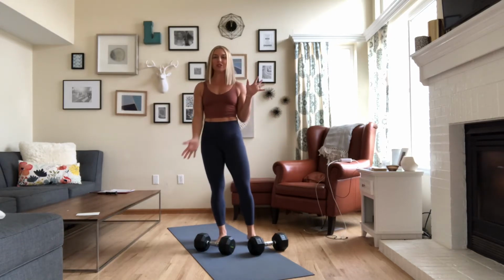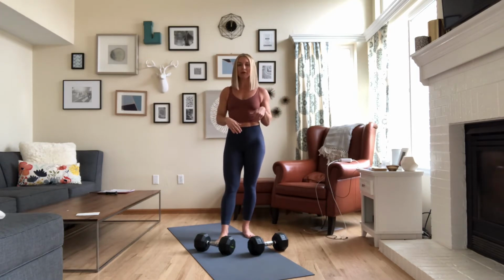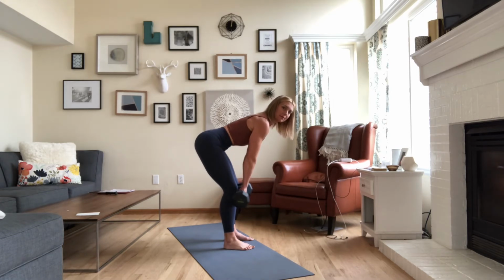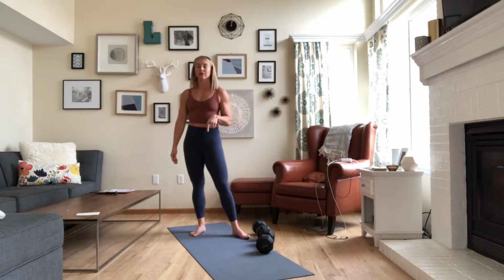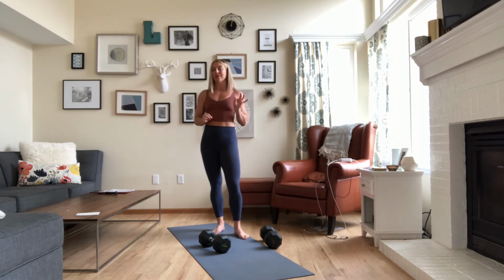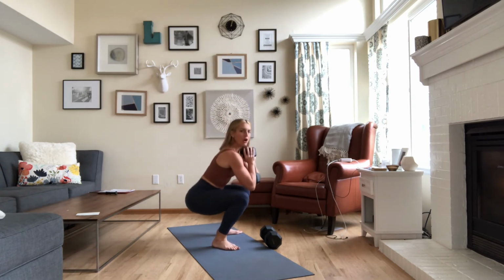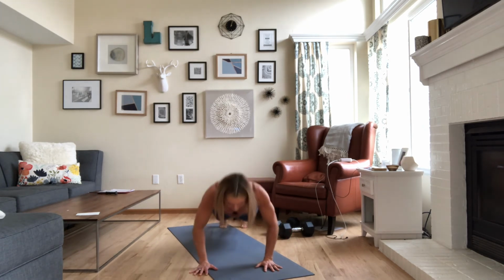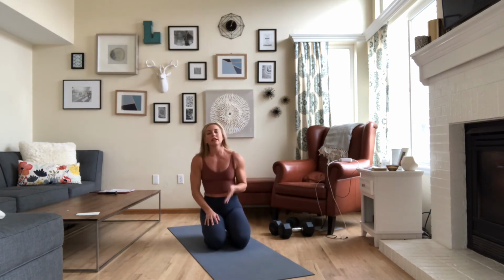Monday Movement - Descending Ladder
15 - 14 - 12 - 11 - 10, etc. all the way down to 1 rep

Deadlifts
Push press
Goblet squat
Push-ups